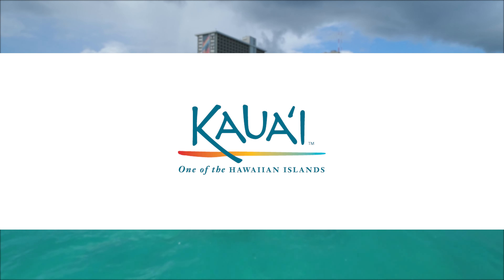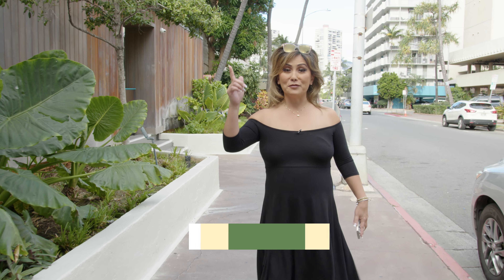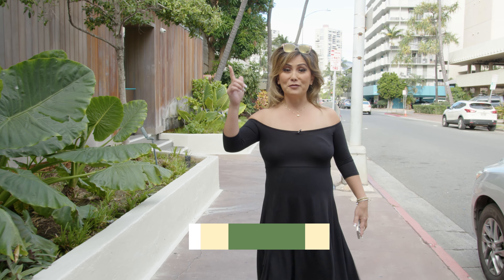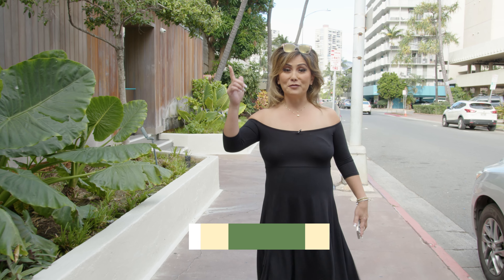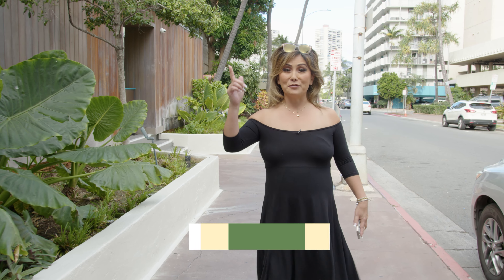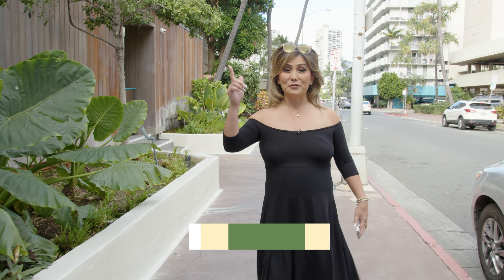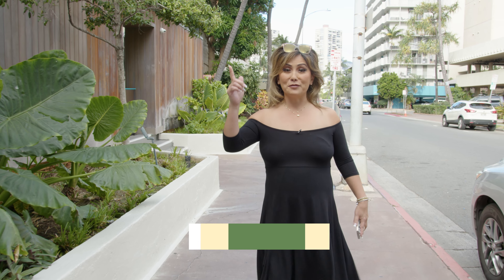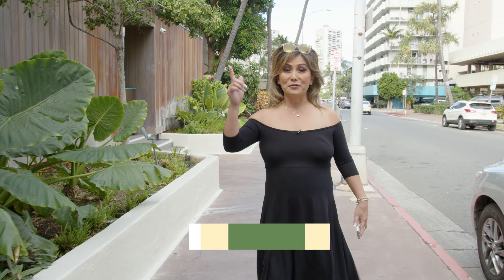Mahina & Sun's - Executive Bar Czar Christian Taibi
Christian is a true New Yorker. Growing up in an Italian family, he was always surrounded by the most welcoming and loving of friends and it was his family who showed him what is truly means to be a great host. As a young adult Christian found his calling in the night life of NYC. Fascinated by its vast & colorful culture, he navigated his early career working at such legendary night clubs as THE TUNNEL and LIMELIGHT where he was naturally tasked at meeting people and building a guest list to insure the VIP treatment for his customers.

Christian eventually found his way down to Greenwich Village in the late 90s where he began his craft behind the bar at THE VILLAGE LANTERN one of the first venues created by THE BOWERY RESTAURANT GROUP. From host to barback he worked his way up the ladder to bartender learning everything he could along the way. During his three years with the company, he met his wife Lisa who was a colleague.

By 2018, Chris and his wife Lisa were looking to move closer to her homeland of New Zealand and Hawaii was the perfect compromise. Their dream was to open a bar of their own, but Lisa landed a position at the SURFJACK as Director of Food & Beverage and Chris later followed first as a bar consultant and in the Spring of 2021 joined the team to reopen Mahina & Sun’s.

In addition to creating the new cocktail menu, Chris has also created an atmosphere where both visitors and kamaaina can feel at home. His input can be heard in the music played, seen in the lighting of the restaurant, enjoyed in the service of the staff, and felt in the seats of the new bar chairs. For both Christian and Lisa, it is important that guests feel at home and the food and beverage experience emphasize that.